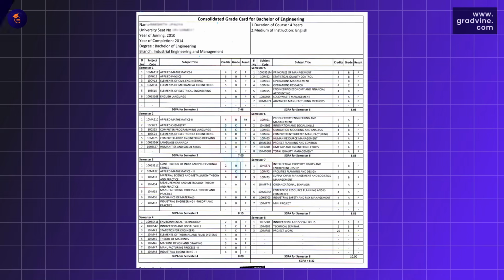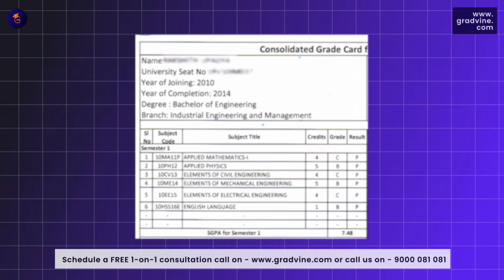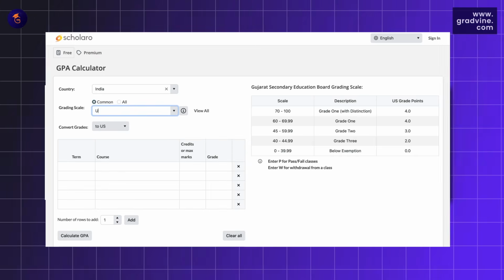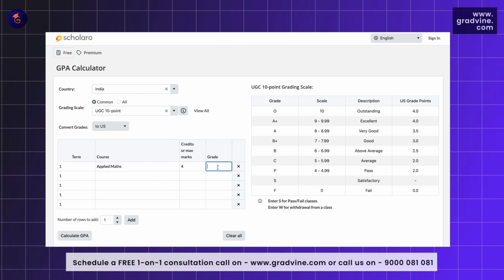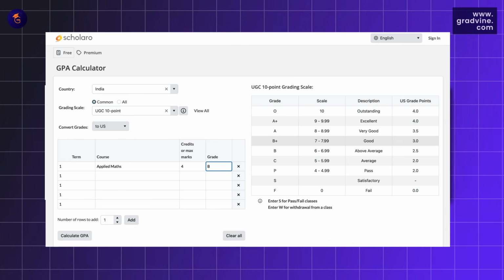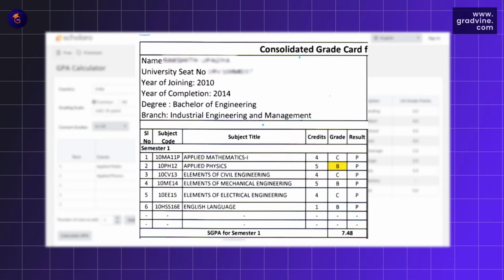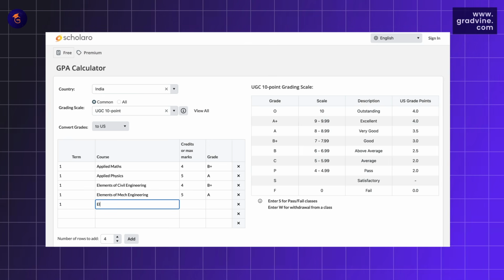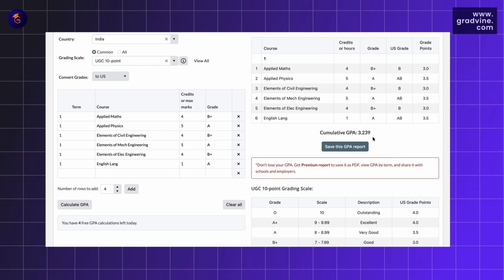Converting Indian GPA to 4.0 Scale | Step by Step for FREE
Here’s the link to join our WhatsApp Community exclusively for Fall 2026 students

This link is for joining our WhatsApp Community, exclusively for Spring 2026 students

Confused about how your Indian 10-point CGPA maps to the international 4.0 GPA? 🇮🇳➡️🌍 This video shows a clear, step-by-step, FREE method to convert your CGPA/percentage into a 4.0 scale that admissions teams understand - no paid evaluation needed! 🔍

Timestamps
0:00 Intro
0:35 The Conversion
3:16 BONUS TIP
3:31 Next Subjects
4:45 The Conclusion

Gradvine is a peer-to-peer mentorship and career guidance platform with a network of the world’s finest. Students often turn to ill-informed consultancies for career guidance and application advice leading them to not realize their true potential. Our mentors have successfully gone through the application process and are passionate about guiding applicants. With a network of over 1500 mentors, we helped 8000 students get admitted to top universities, including Ivy League schools, in the US, Canada, and Europe.

We are objective, unbiased, and current. 🚀

Looking for more personalized advice? Schedule a free 📞 with us and we'll get back to you at a time that's convenient for you. 💡